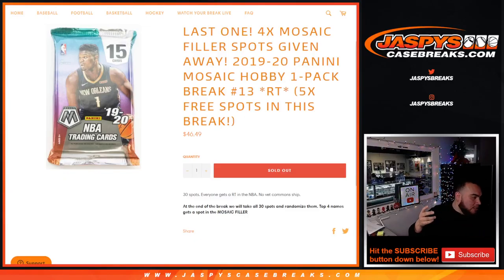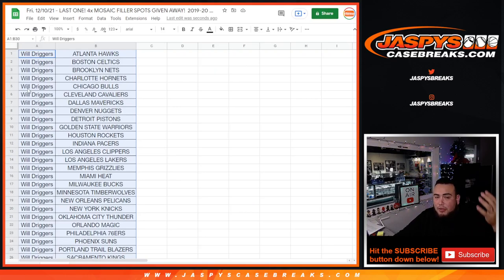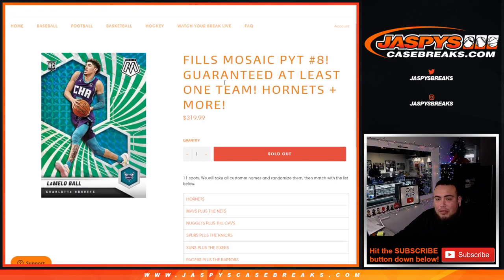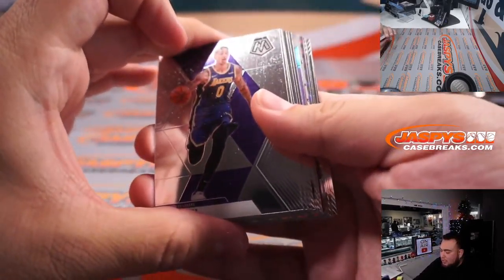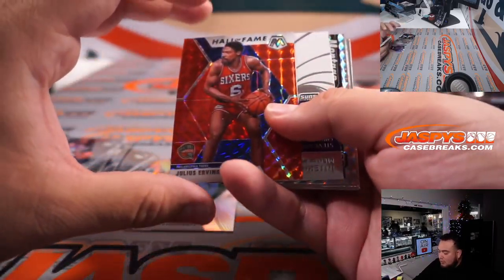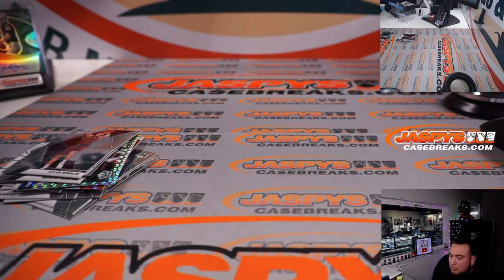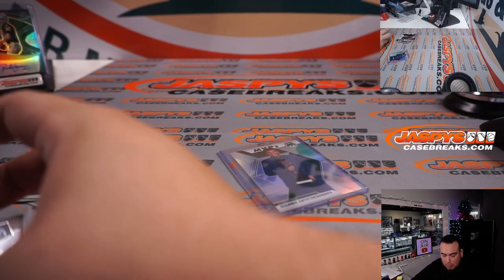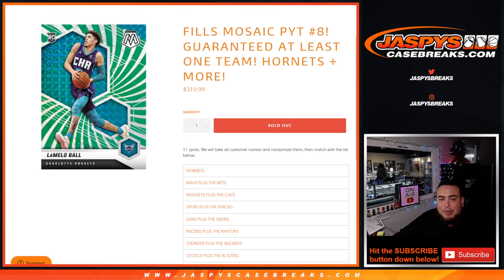Fri. 12/10/21 - 4x MOSAIC FILLER SPOTS GIVEN AWAY! 2019-20 Panini Mosaic Hobby 1-Pack #13 *RT*